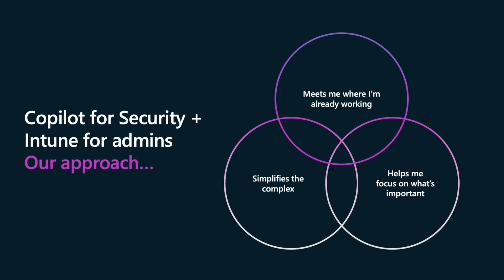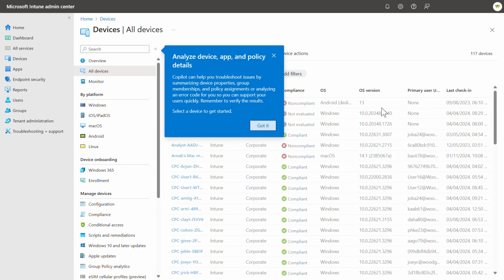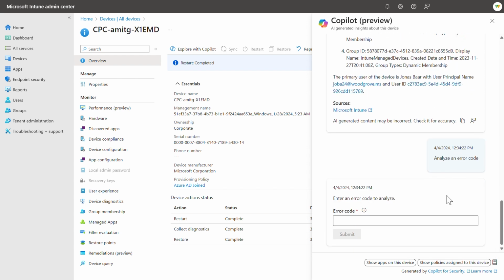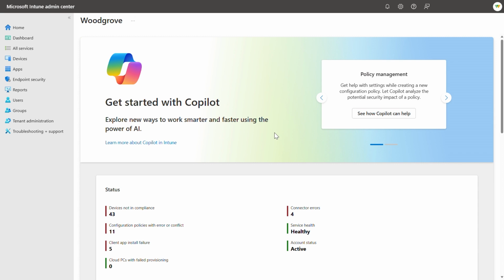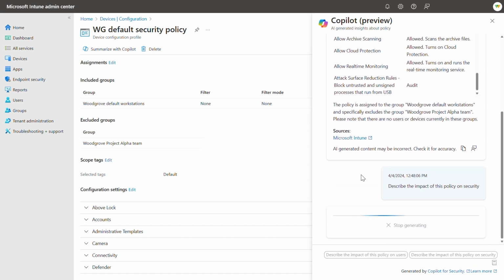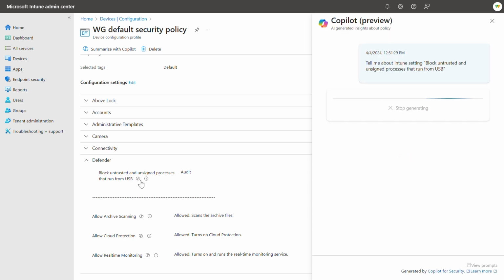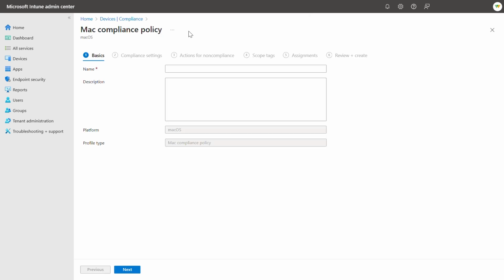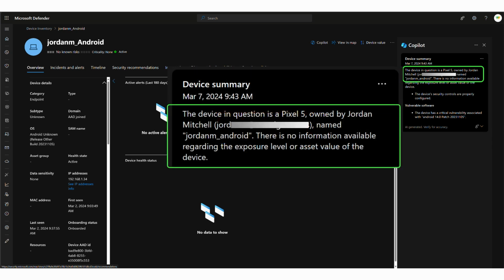Get started with Microsoft Security Copilot in Intune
In this video, explore Security Copilot within Intune and discover its powerful capabilities, including multi-cloud support. Follow along to learn how this integration meets admins where they are through a live demo showcasing specific SOC scenarios.